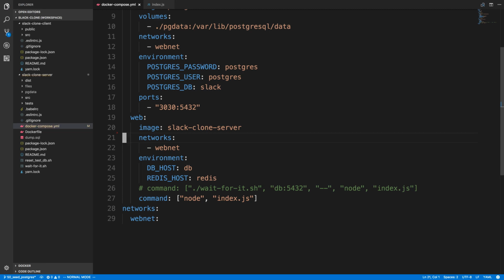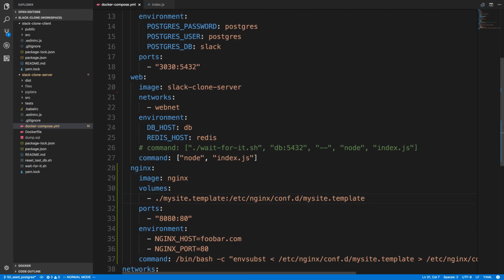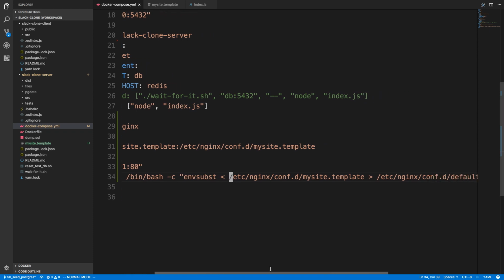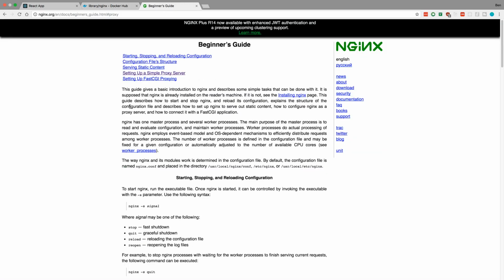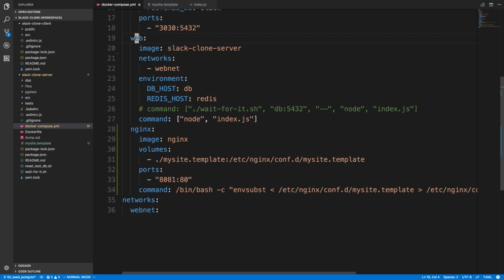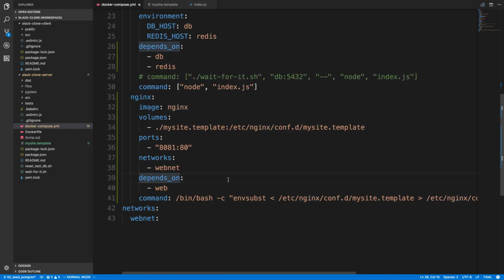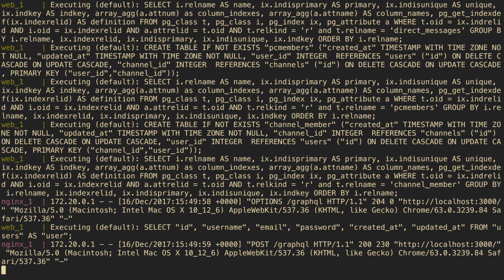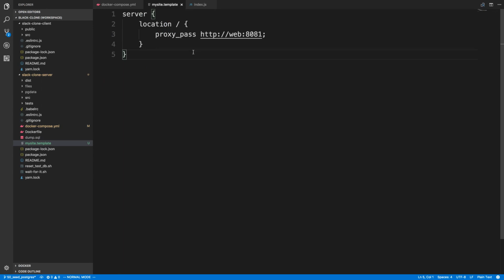Nginx Docker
Learn how to setup Nginx with docker. We will be using docker-compose and routing the traffic to a GraphQL Expressjs server.